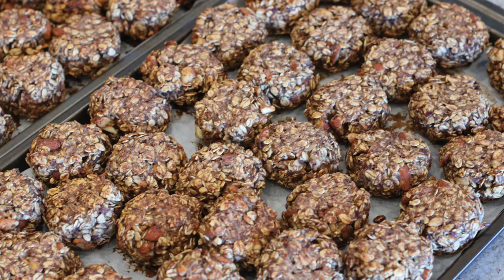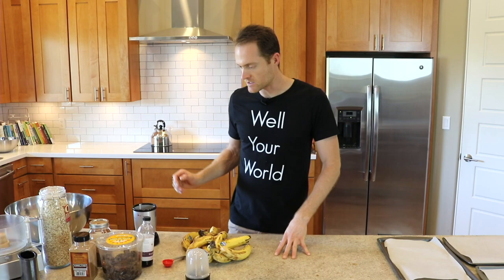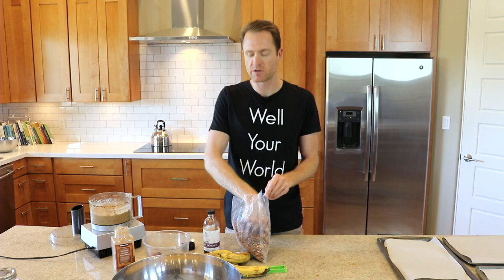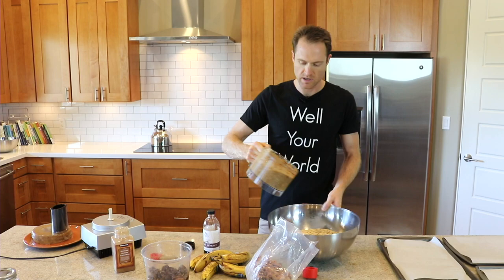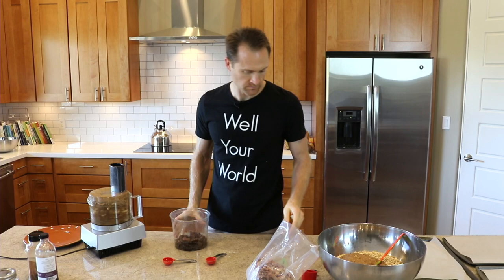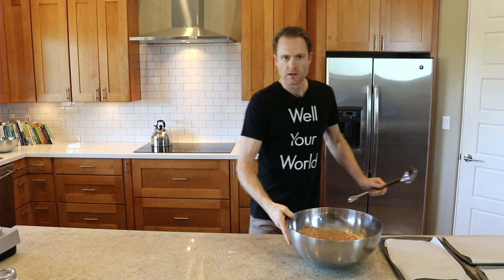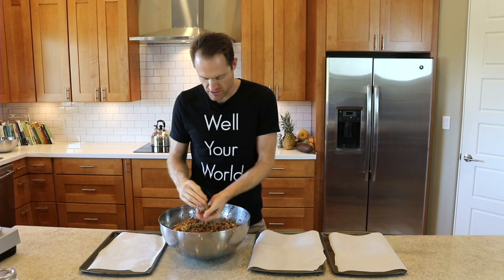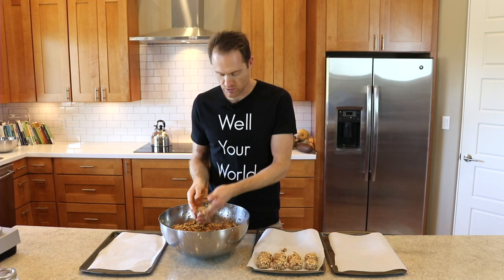Healthy Vegan Recipes - OAT CLUSTERS - SOS Free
When it comes to healthy vegan recipes, oat clusters are damn near the top of my list. Enjoy these as a quick snack or an amazing travel food for the car or airplane. I used these to transition away from binging on gummi bears and other junk food after dinner. Hope you like them!